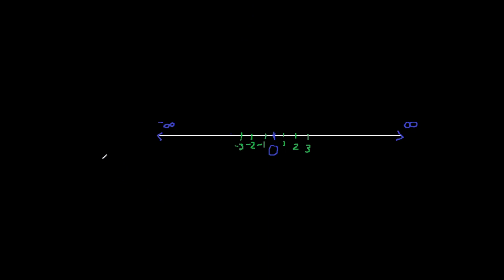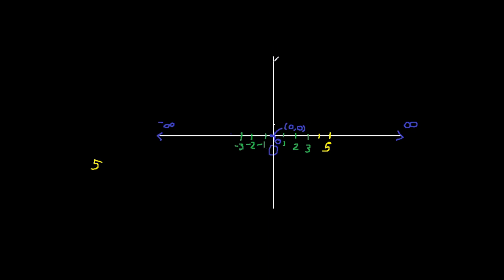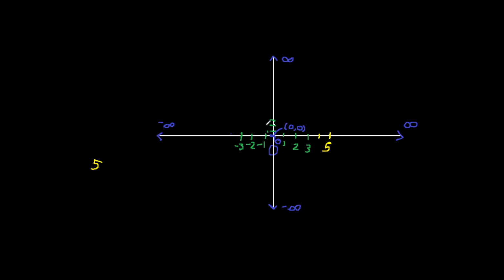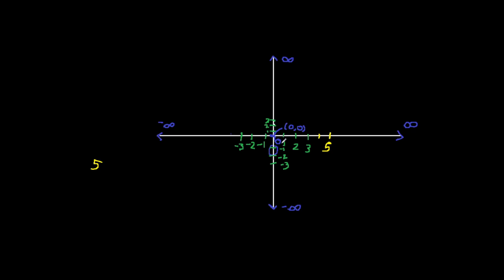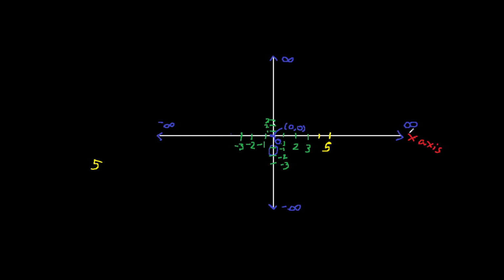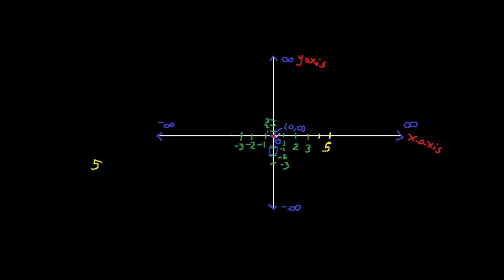GIS 201 Cartesian Coordinate System